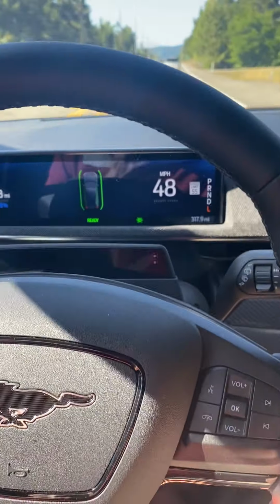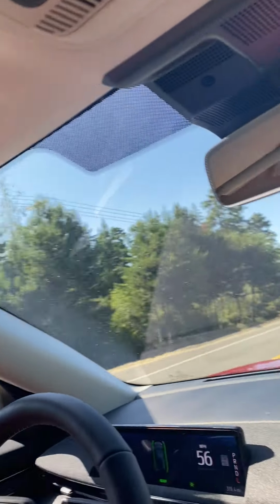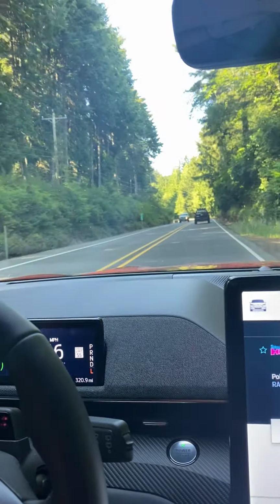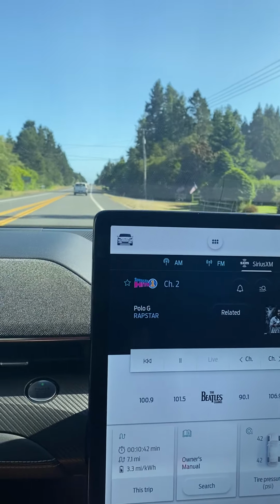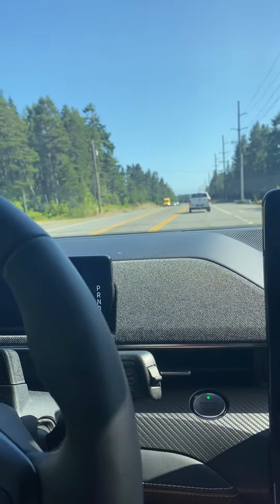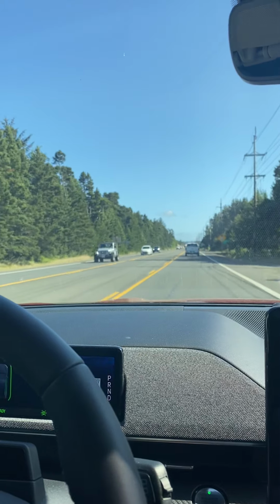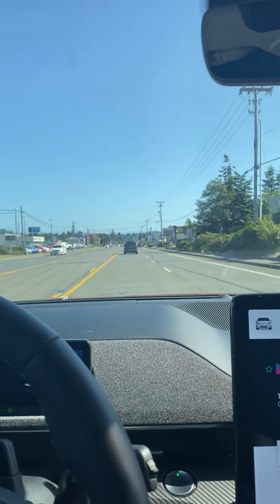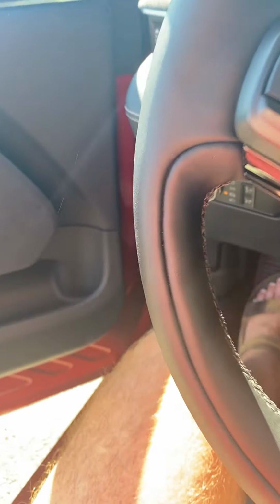Test drive of the new Ford E Mustang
Mustang electric test drive. Just a quick drive and my first impressions. Not edited.